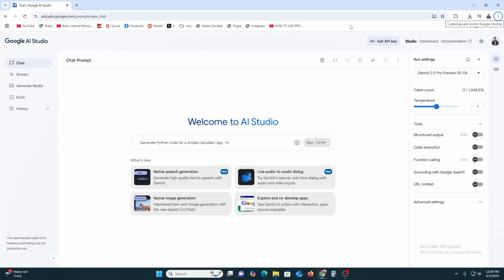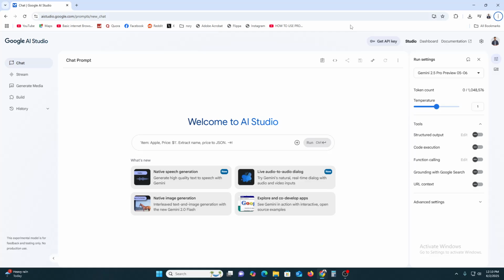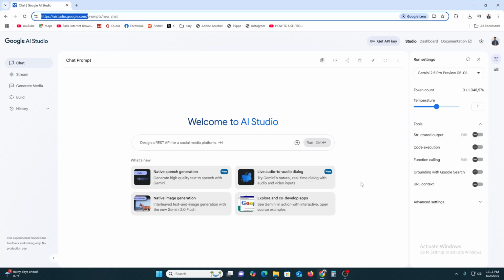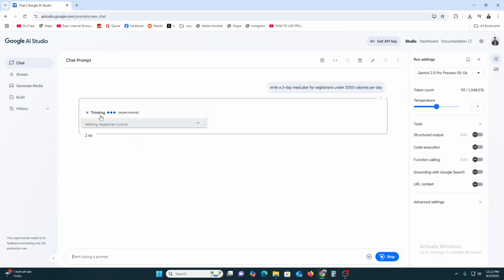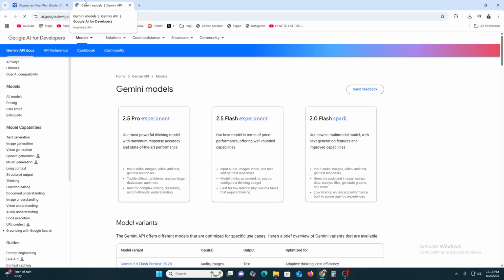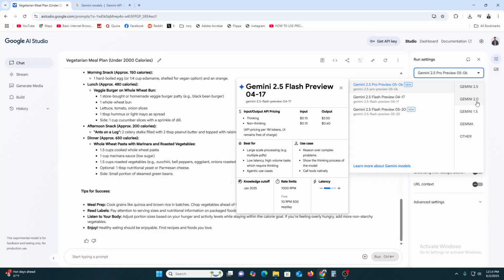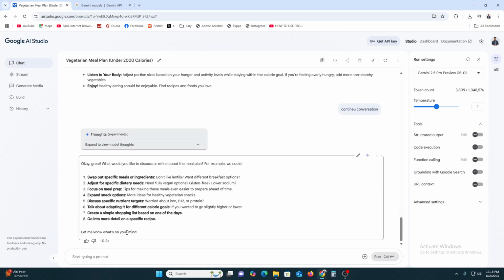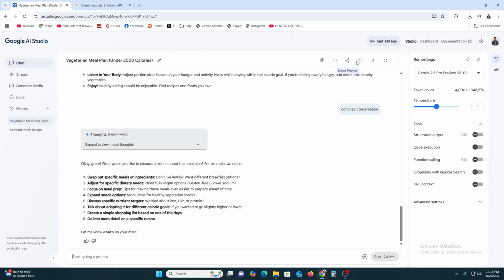How To Use Google AI Studio (Beginners Guide - 2025)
In this video, you’ll learn how to use Google AI Studio for beginners step-by-step, covering everything from setting up your account to creating your first AI project. We’ll explore key features like model training, data integration, and deployment to help you get started quickly with Google’s powerful AI tools. Whether you’re new to AI or looking to expand your skills, this tutorial is designed to make the process easy and accessible.